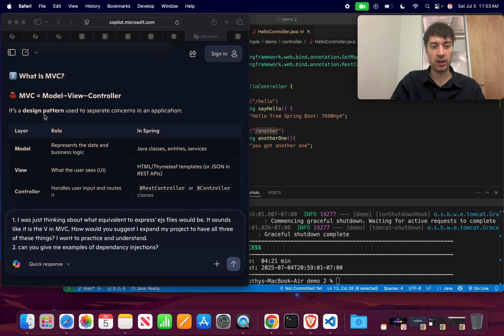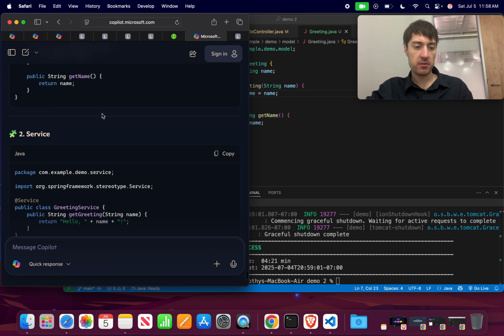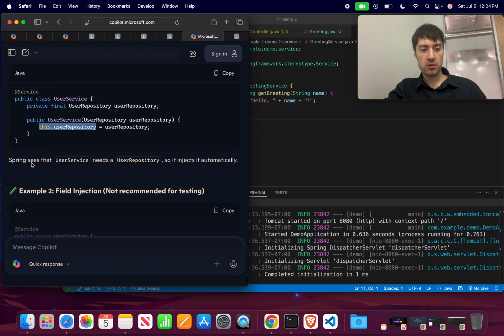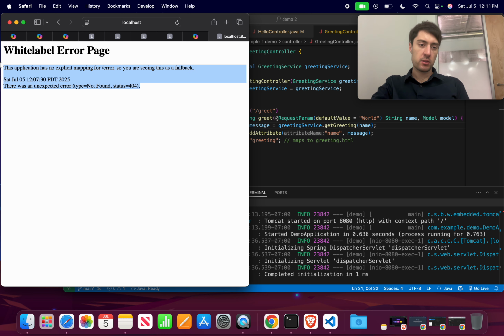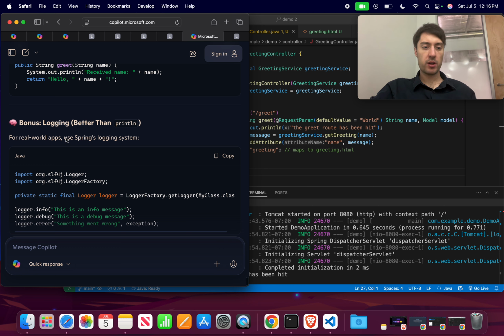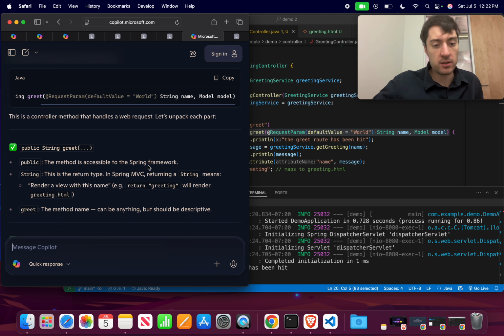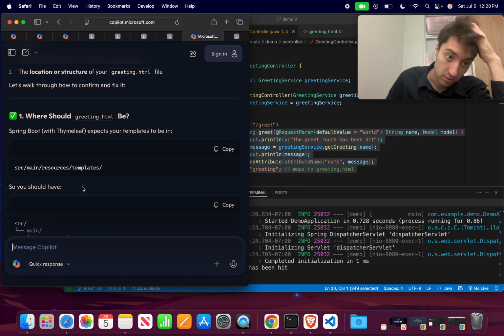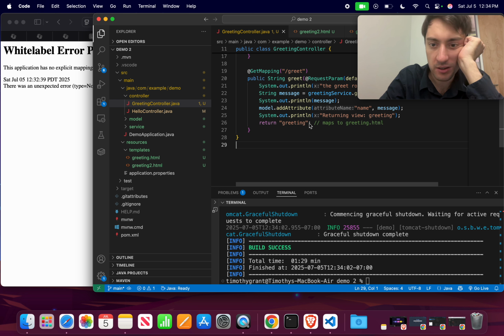Java Software Engineer 5